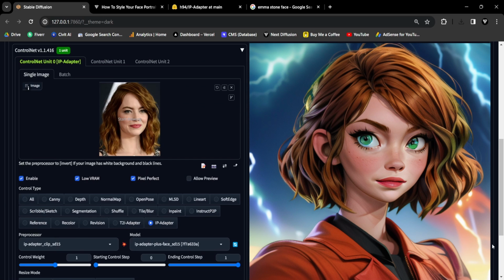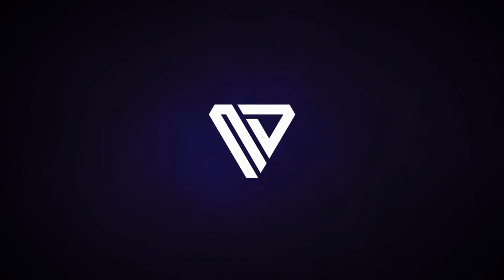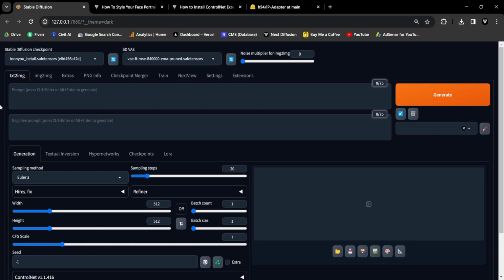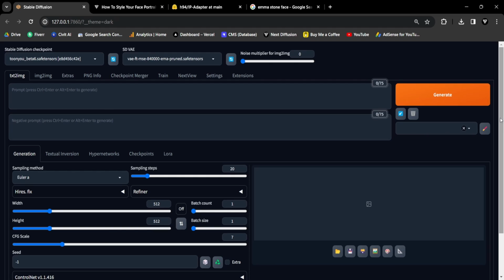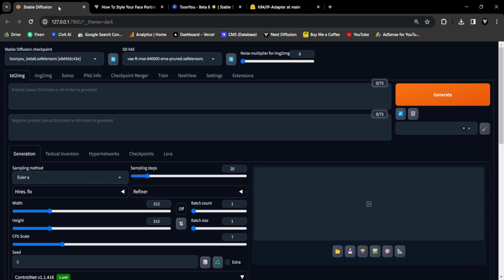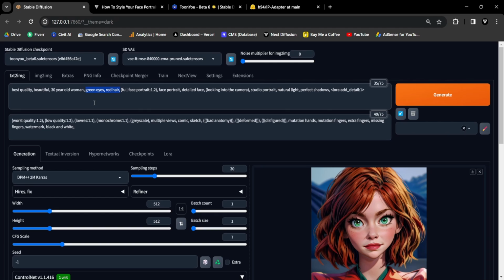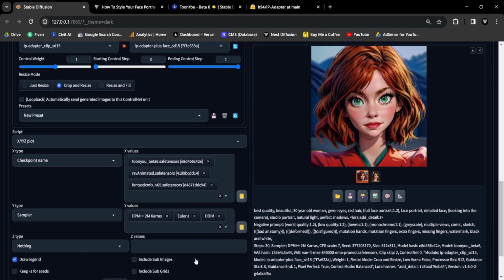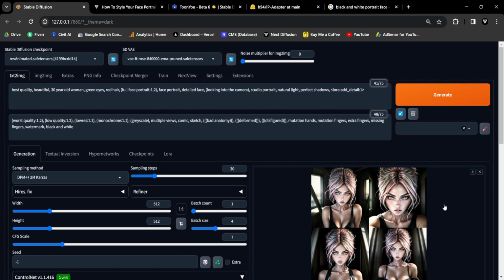EASY Face Portrait Styling in Stable Diffusion (ControlNet & IP-Adapter)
Discover the art of face portrait styling with this step-by-step guide on using Stable Diffusion, ControlNet, and IP-Adapter. Learn how to transform your face portraits and express your unique style effortlessly.

Timestamps:
0:00 - Introduction Face Portrait Styling
1:15 - ControlNet & IP-Adapter Models Downloads
2:21 - Verifying the ControlNet Extension & IP Face Adapter Model
2:50 - Troubleshooting
3:18 - Ensuring the Latest ControlNet Version
3:33 - Creating a Styled Face Portrait & Settings
5:40 - Improving your Styled Face Portrait
6:07 - Comparing Face Portrait Styles (XYZ Plot)
7:50 - Bringing Monica Back to Life

📺 Watch the entire video for more information!
About Next Diffusion
🎥 Videos about AI Image Generation, AI Video Generation, Stable Diffusion & More.
🎨 Written, voiced and produced by Next Diffusion